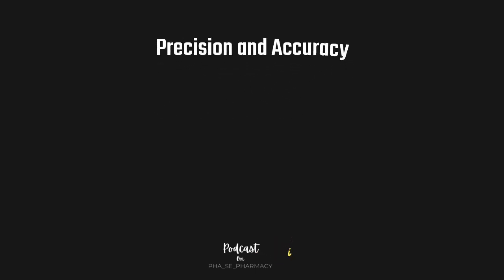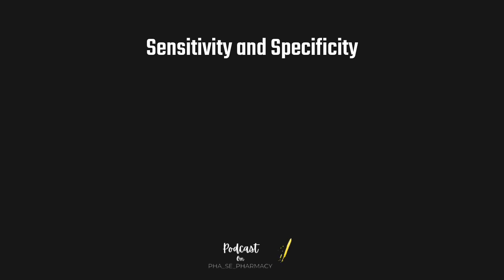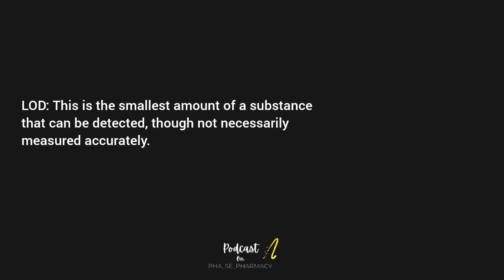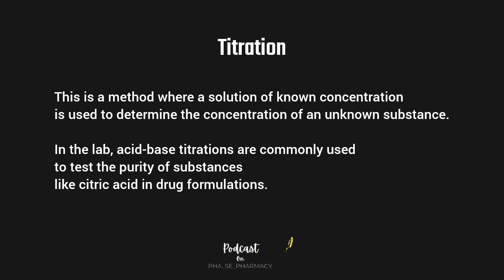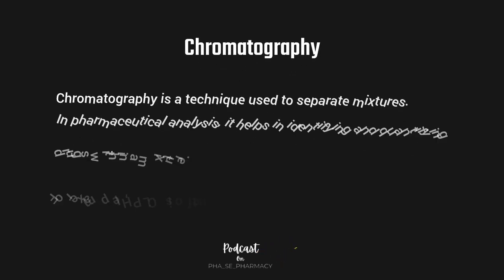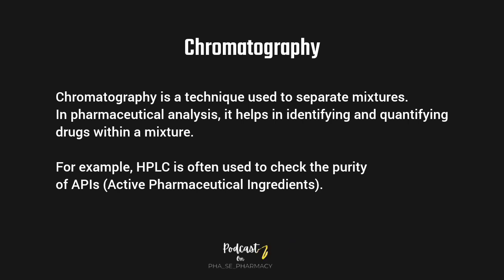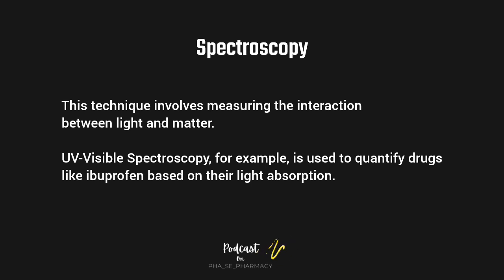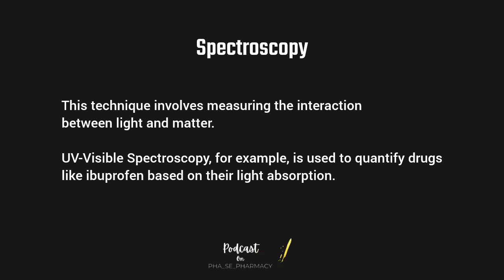Introduction to Pharmaceutical Analysis: Key Terms & Techniques Every Pharmacy Student Should Know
Dive into the world of pharmaceutical analysis with this introductory episode tailored for B.Pharm students! We break down essential concepts and terminologies that are fundamental for understanding drug quality, safety, and efficacy. From assays and impurity testing to chromatography and spectroscopy, this episode offers clear, practical insights into the techniques and terms every pharmacy student needs to know. Perfect for building a strong foundation for exams and real-world applications!